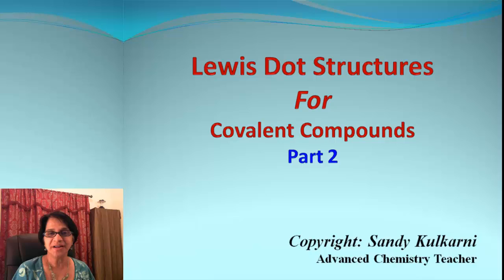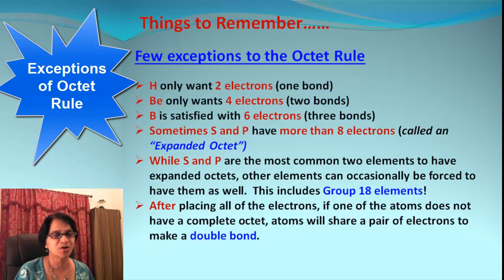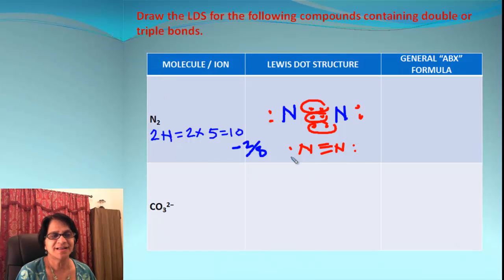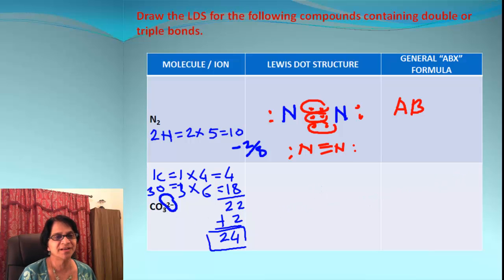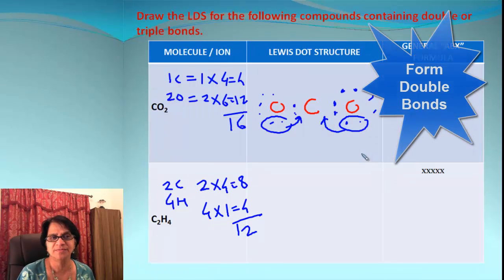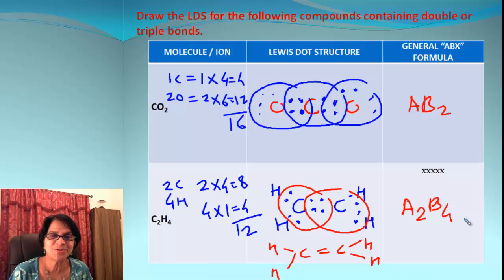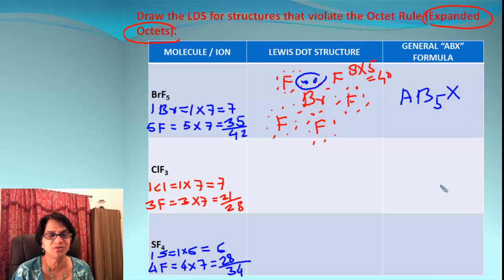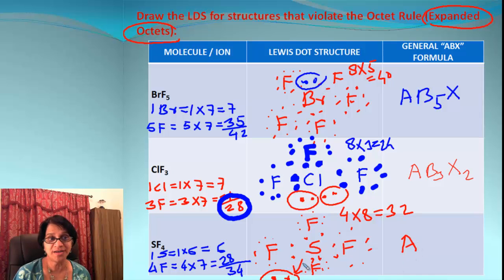Covalent Compounds: Lewis Dot Structures Advanced Concepts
Learn how to draw Lewis Dot Structures for covalent compounds with Advanced concepts such as multiple bonds or expanded octet.